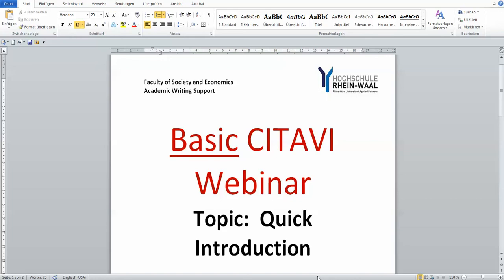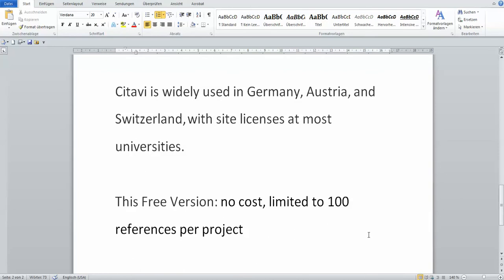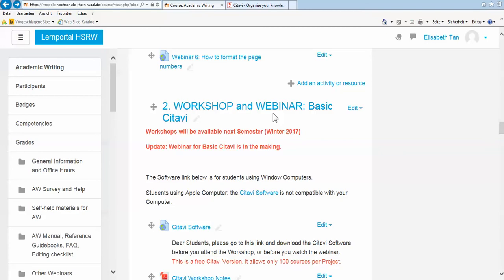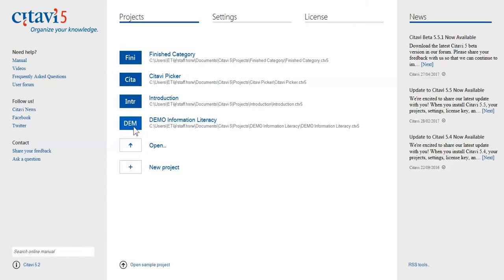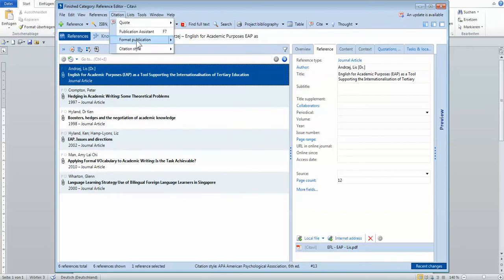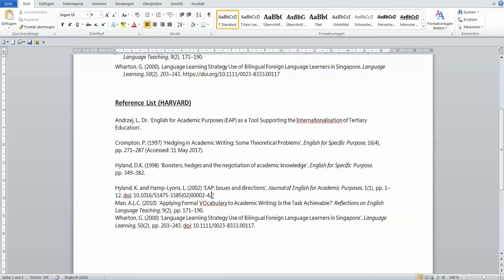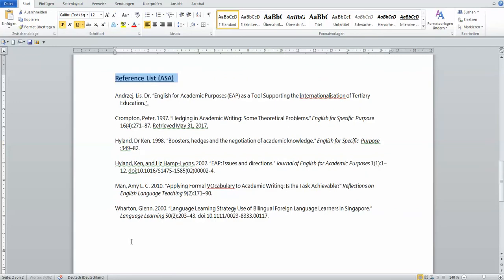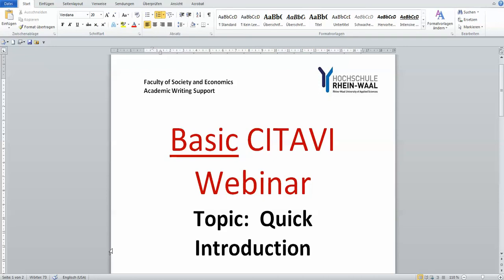1. Quick Introduction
Intro to what is Citavi, where to download the free Version.